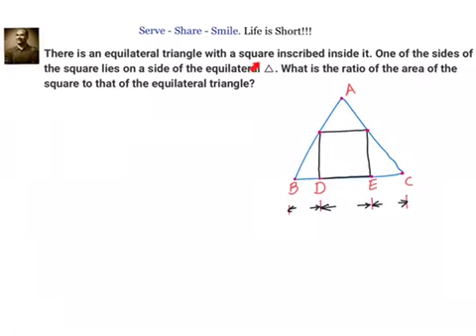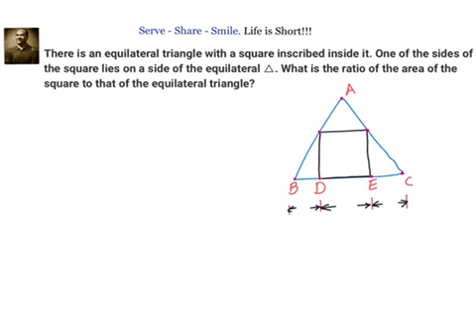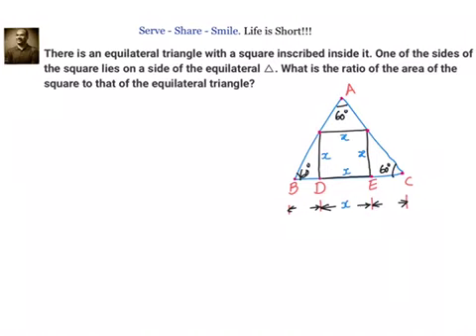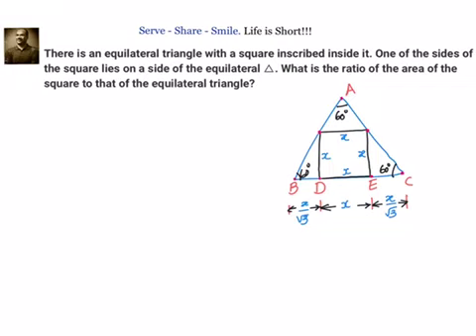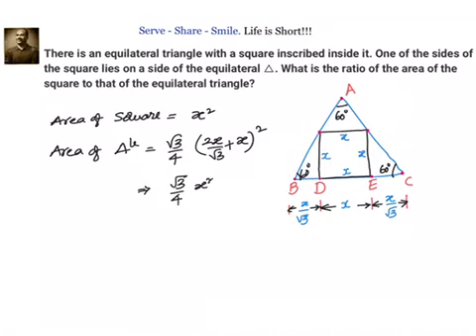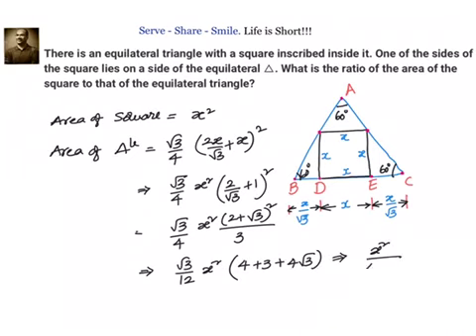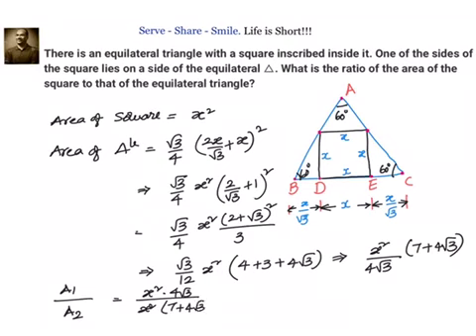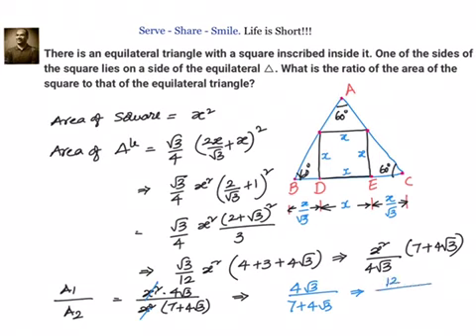Geometry: Ratio of area of an equilateral triangle to the area of square